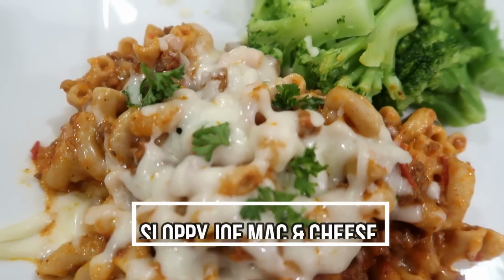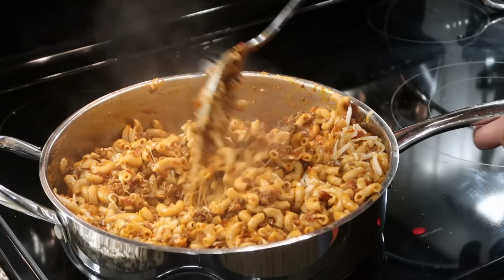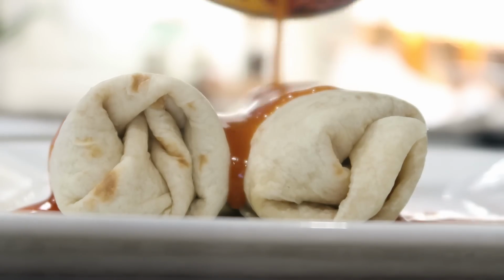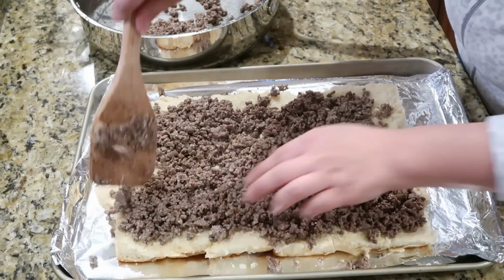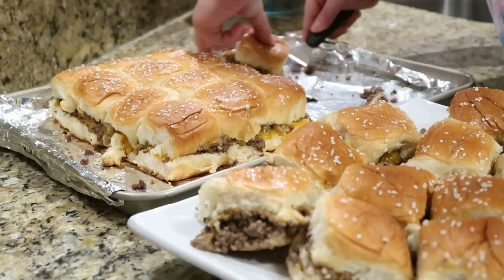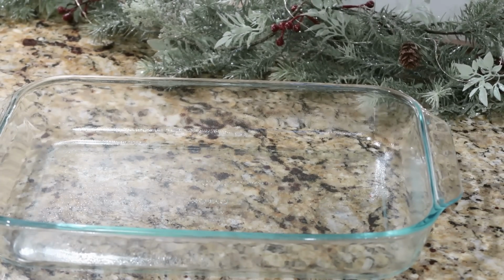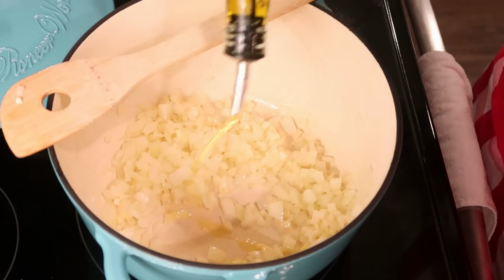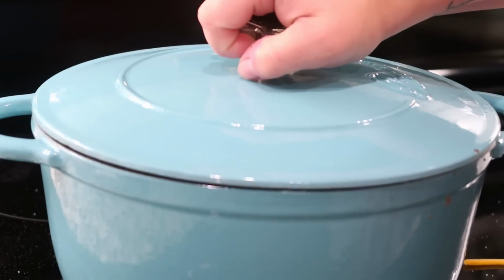5 Ground Beef Recipes that will Change Your Life!! | Cook Clean And Repeat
5 Ground Beef Recipes that will Change Your Life!! | Cook Clean And Repeat

Cheeseburger Sliders
2 lbs ground beef
24 Hawaiian Rolls
1 package (24) slices thin sharp cheddar
Seasonings, 2 tbsp Lipton Onion soup Mix OR... 1tbsp dried onion, salt, pepper, hamburger seasoning.
1/4 cup mayo
1/4 cup butter
3-4 splashes worchestershire sauce
Garlic Salt
Onion Powder
Sesame Seeds
Brown Ground beef and add seasonings. Stir in mayo. Slice rolls in half and place on foil lined baking sheet. Melt together butter, worchestershire sauce, garlic salt, and onion powder. Place ground beef mixture on top of rolls. Add cheddar cheese. Brush with butter mixture. Add tops of slider. Brush again with butter. Sprinkle with sesame seeds. Wrap tightly with foil and bake at 350 degrees for 20 minutes. Optional - Serve with pickles, lettuce, ketchup, mustard, etc! But they are DELISH as is!

One Pot Chili Mac
2 tbsp Olive Oil
1 Onion, diced
2 garlic cloves, minced
8 oz ground beef
1 carton Chicken broth
1 (14.6 oz) can petite diced tomatoes
1 can pinto beans (draining optional)
1 can white cannellini beans (draining optional)
3 TSP chili powder
1.5 TSP Cumin
Salt & Pepper to Taste
2 cups elbow noodles
1.5 cups sharp cheddar
chopped fresh parsley
Directions-
Heat olive oil in large pot or dutch oven. Add onion, garlic, and ground beef and cook until browned. Drain fat. Add broth, tomatoes, beans, and seasonings. Bring to a simmer. Add pasta. Cook for 15-20 minutes or until pasta is al-dente. (You may need to add more broth or water.) When pasta is cooked, stir in 1 cup of cheddar. Add remaining cheddar on top and top with parsley.

00:00 Introduction
00:27 Sloppy Joe Mac & Cheese
03:37 Beef & Bean Burritos
05:02 Ultimate Cheeseburger Sliders
09:20 Cheesy Stuffed Pepper Casserole
12:36 One Pot Chili Mac